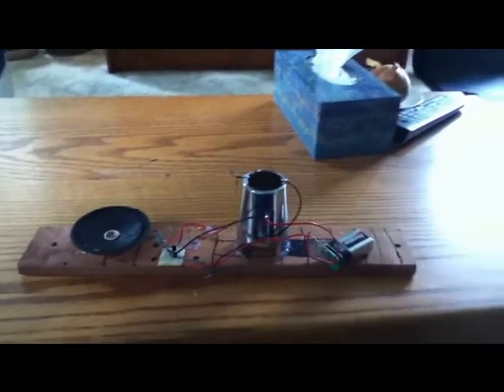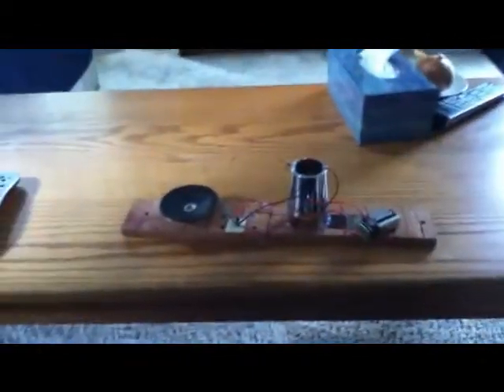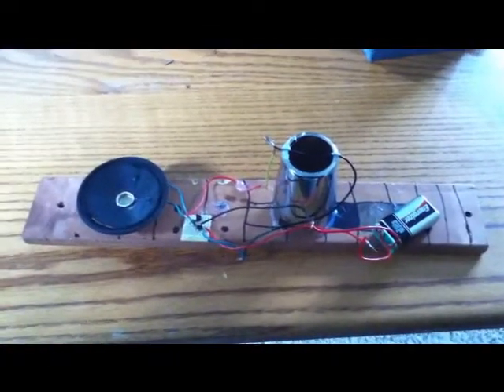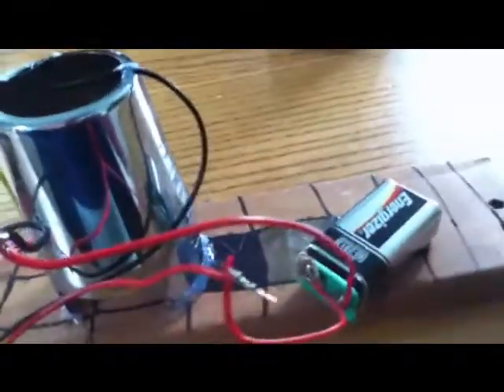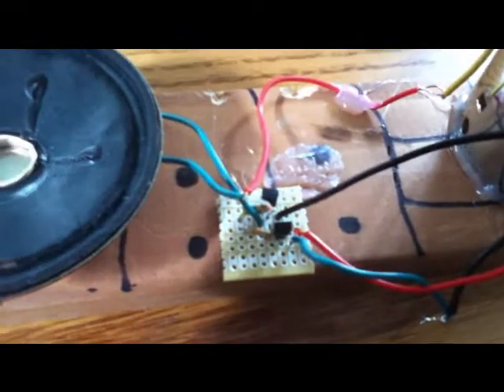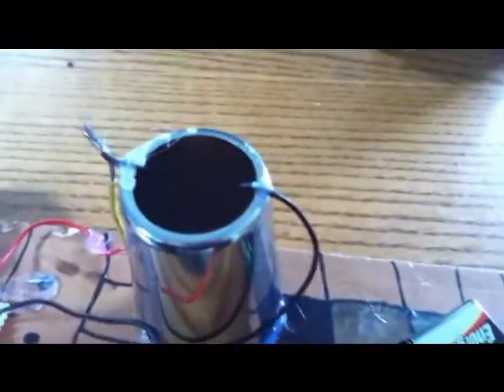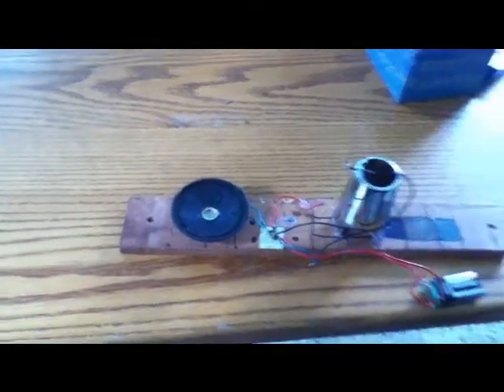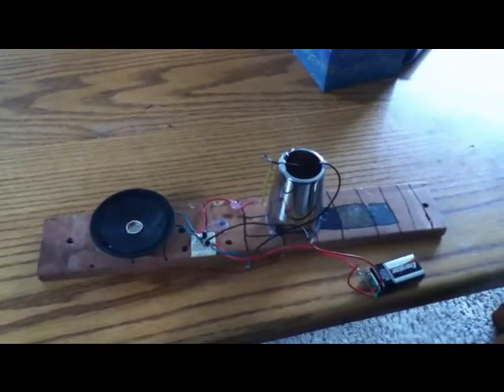Thomas' Lab Episode 2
after all the news i heard about the Japan earthquake it made me remember that the 'big one' is going to hit sometime here in Vancouver. i have made an earthquake detecotor or a crude seismograph that picks up slight vibrations on any surface.